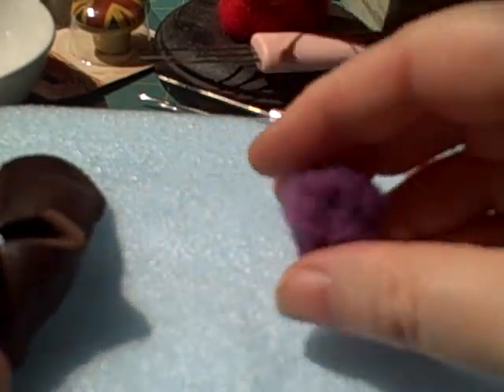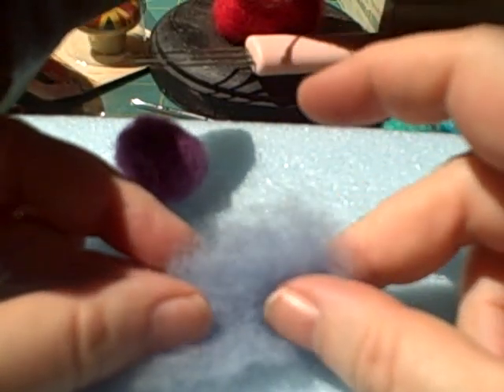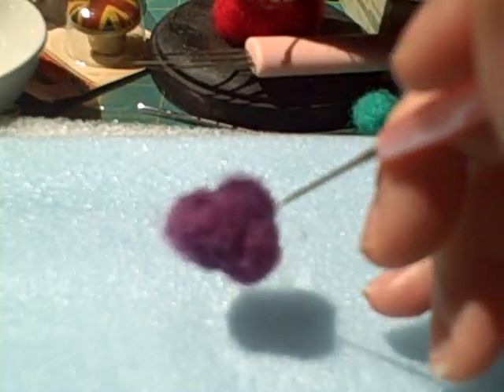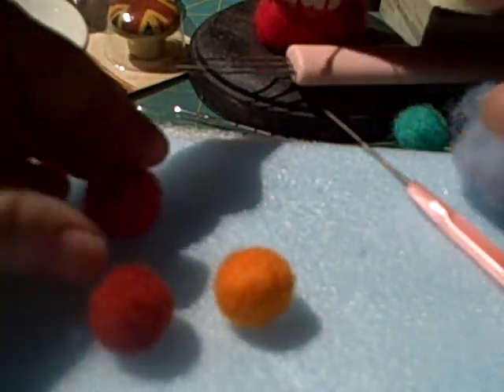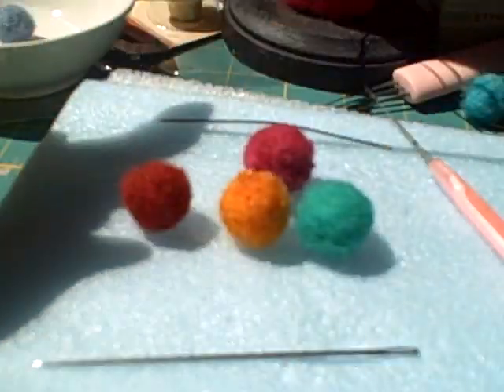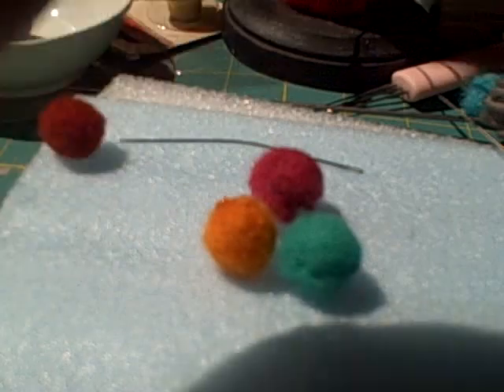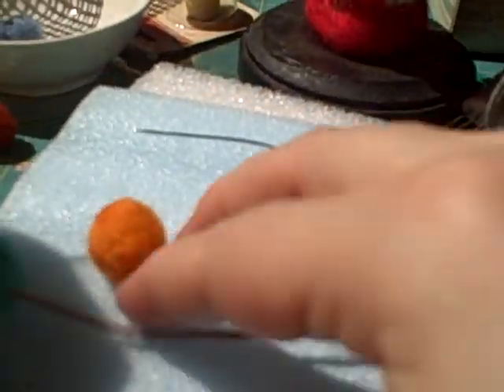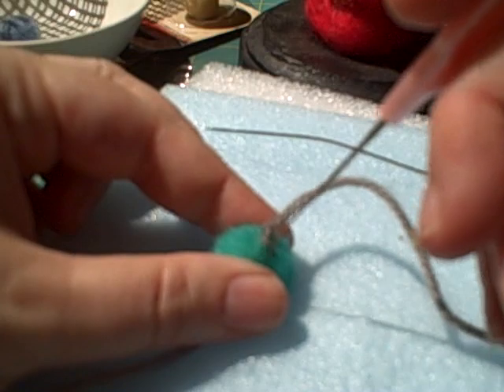How to needle felt a felt ball and string it.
Needle felting is way fun.  This is a tutorial on how to needle felt a ball, wet felt and string the ball  - specifically what needle to use.